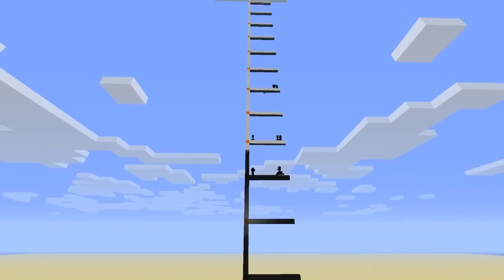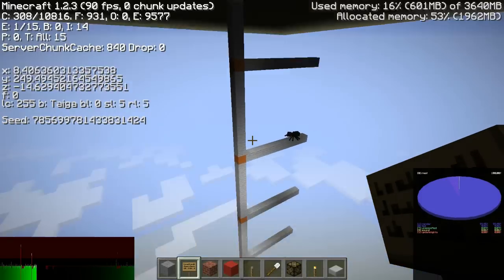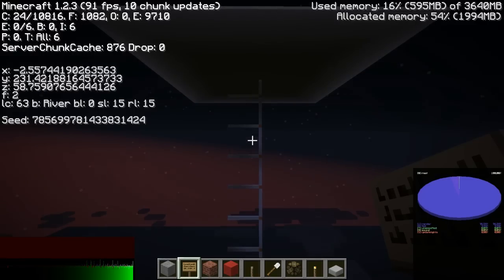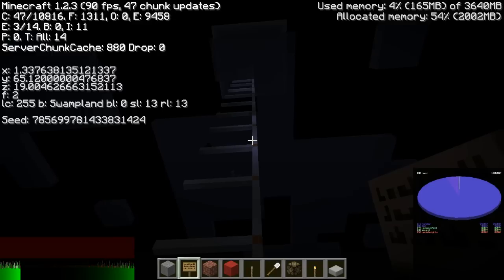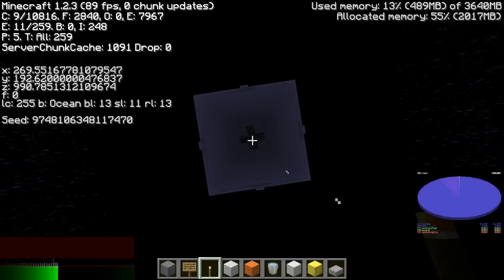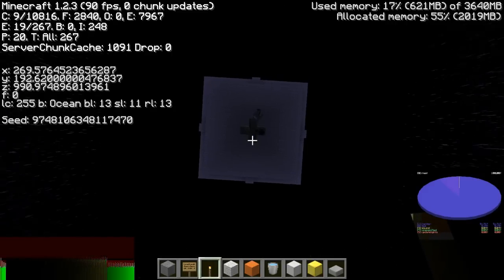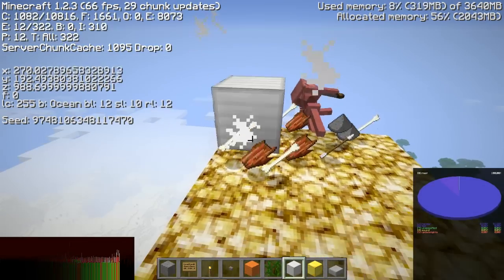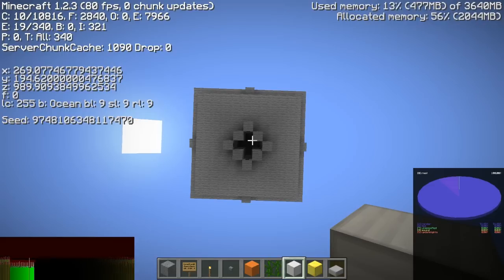Minecraft 1.2 Update: Mob Spawning and Farming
In this video, I show you some tests about hostile mob spawning and farming I did in Minecraft Update 1.2.

How to get multiple Dog Skins in your World?

Important Info:

Updated download links for Docm77´s Special Edition "Faithful 32x32" Texture Pack can be found in my channel description. Make sure to use the newest version of mcpatcher if you want to play with HD textures.